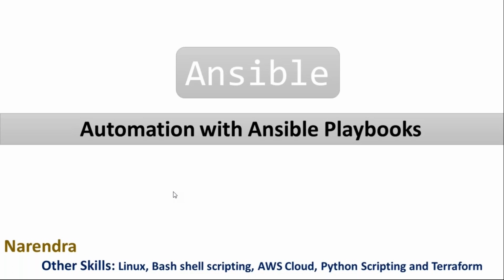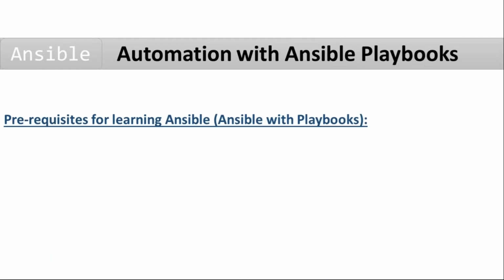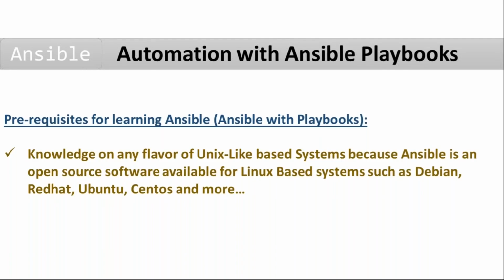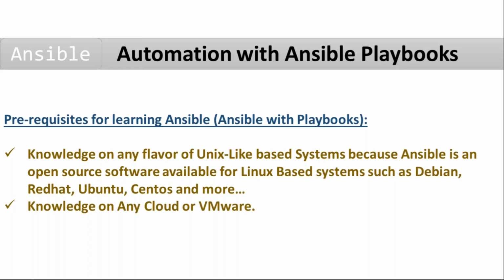Automation with Ansible Playbooks - Course Overview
In this course, you will get to learn about Ansible playbooks and how we use it to automate local and cloud configuration.
During this course, you will learn to implement Ansible Playbooks from basic to Advanced level. This course targets anyone who intends to manage systems and application configurations effectively and in an automated way, with the shortest learning curve. You will also familiarize with Ansible Facts and Variables.
By the end of this course, you will be well versed with concept of Ansible Playbooks, and will be able to understand how to automate local and cloud configuration management tasks with Playbooks.
This video gives an overview of the course "Automation with Ansible Playbooks".